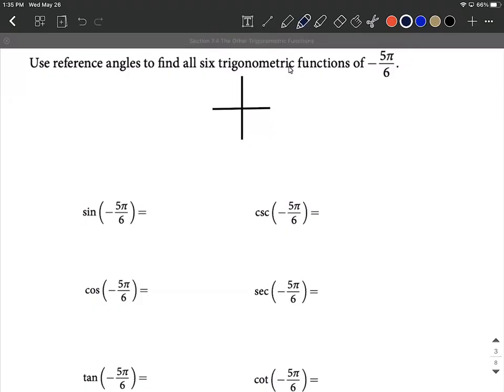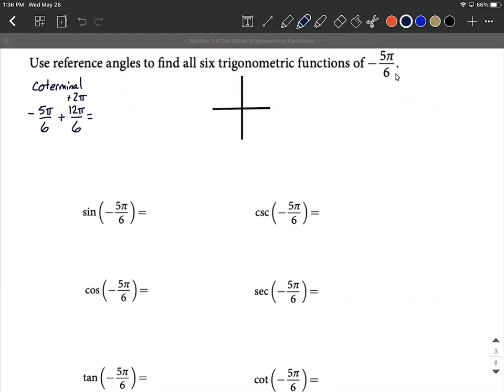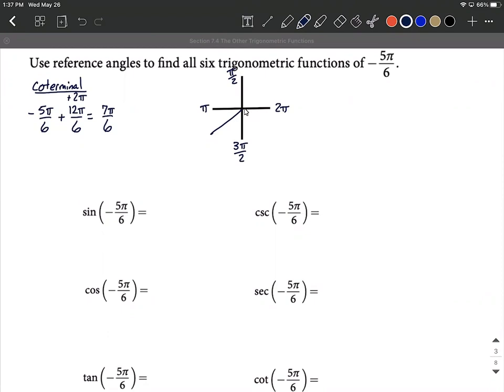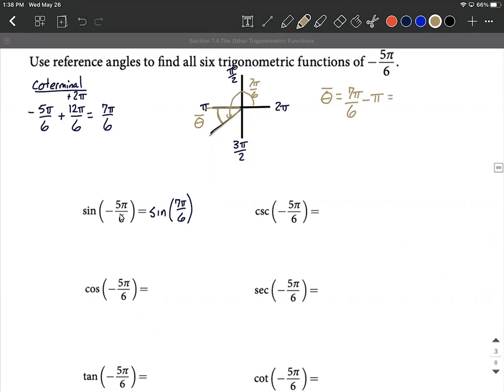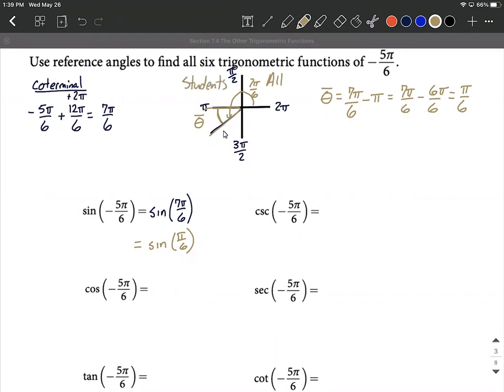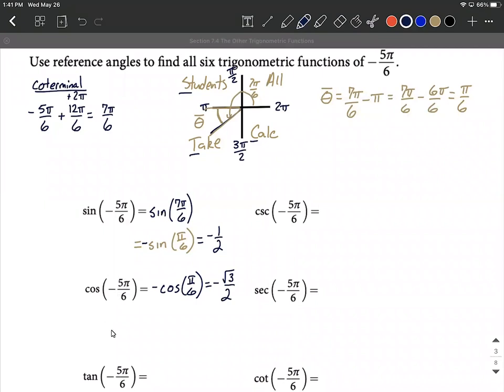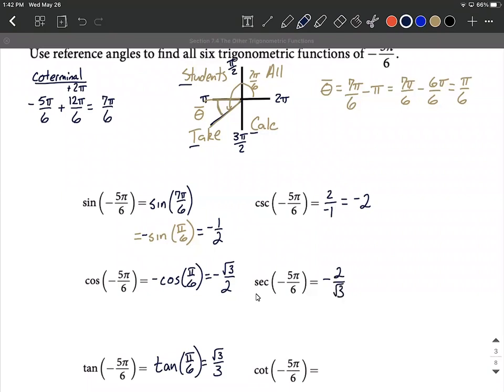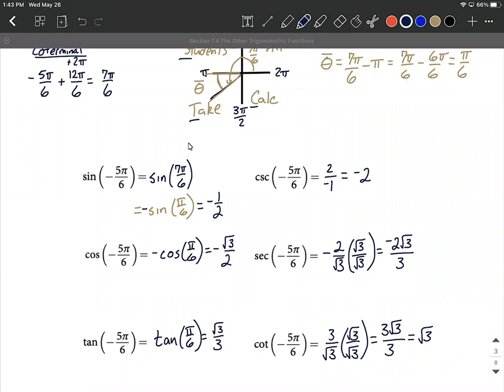Find Coterminal Angle, Reference Angle, Evaluate six Trigonometric Functions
In this example, we are given a negative radian measure angle and asked to evaluate all six trigonometric functions at this angle.  We first find a coterminal angle that is positive.  Then we place it in the correct quadrant and draw the reference angle to the x-axis.  We compute the reference angle by subtracting.  As we substitute the reference angle into each of the trig functions, we double check the sign (positive/negative) of each trig function by using the phrase "All Students Take Calculus".  We evaluate sine, cosine, and tangent (sin(t), cos(t), and tan(t)) first.  Then we use the reciprocal identities to help us find cosecant, secant, and cotangent (csc(t), sec(t), and cot(t)).  All solutions are simplified and rationalized (where appropriate) to find the best possible solutions.